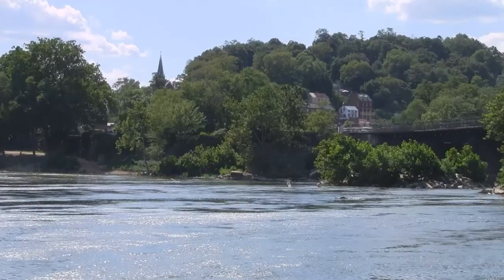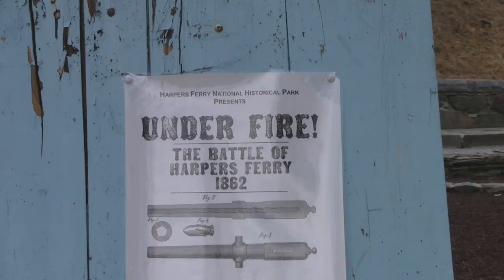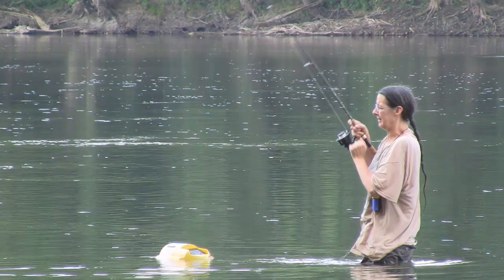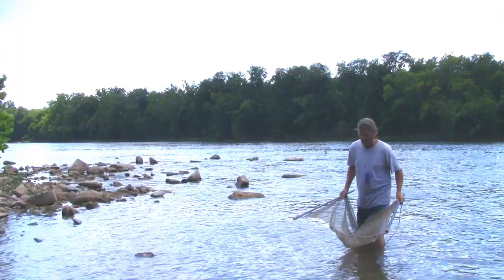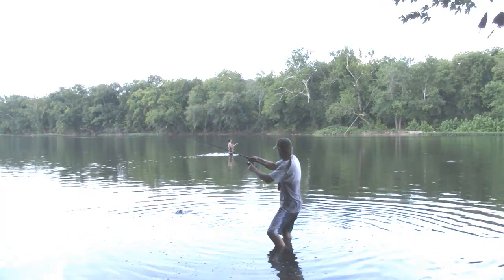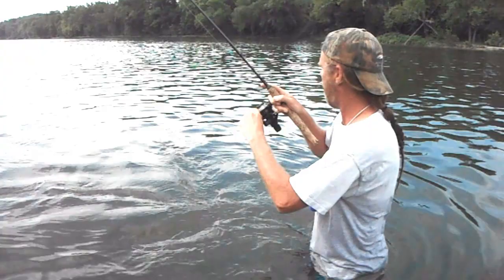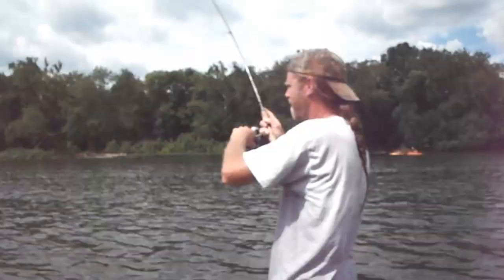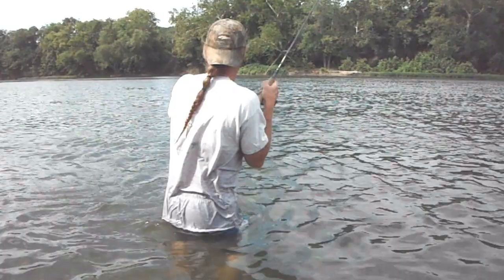Frugal Fishing VI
For the Frugal Fishing season finale,we head out to do some late summer fishing for catfish on Marylands Potomac River. I couldn't resist filming a few minutes of lead in about the historic nature of our surroundings. Stick with the video, we get into some really hot fishing directly.